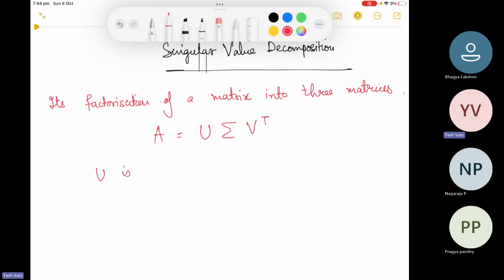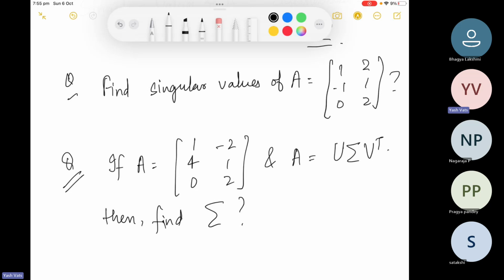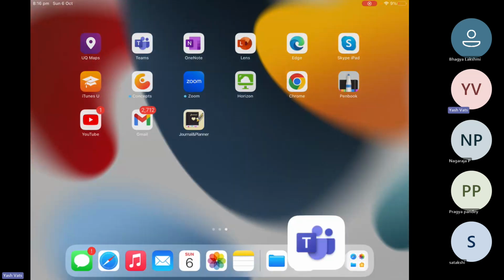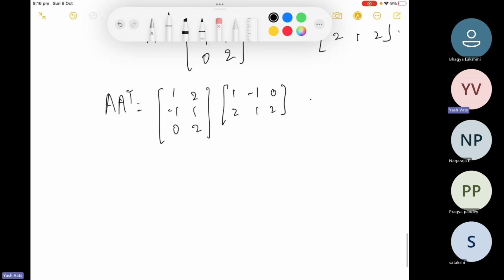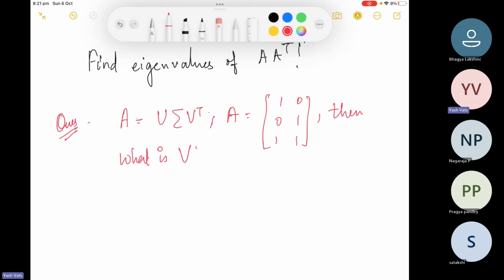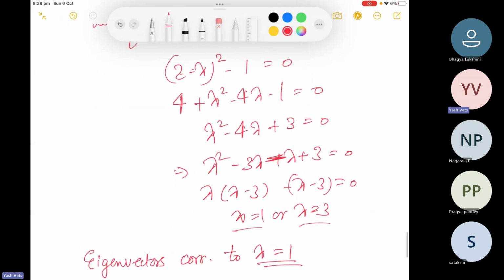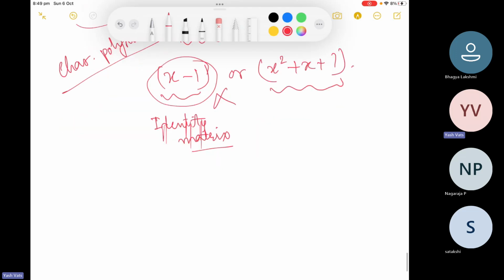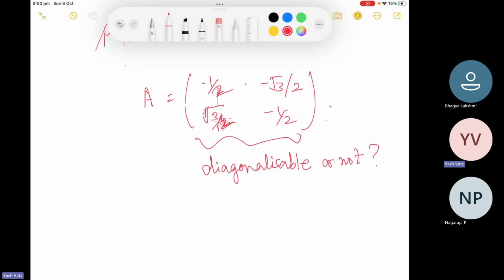Tutorial 11 NPTEL Singular Value Decomposition